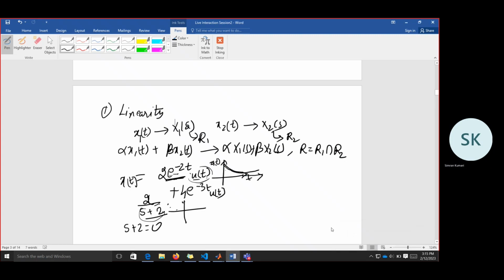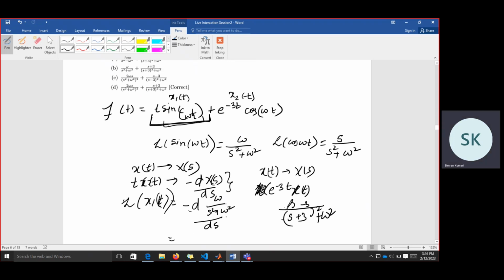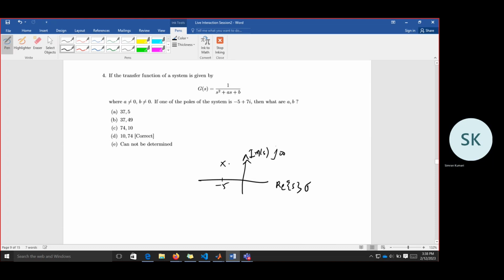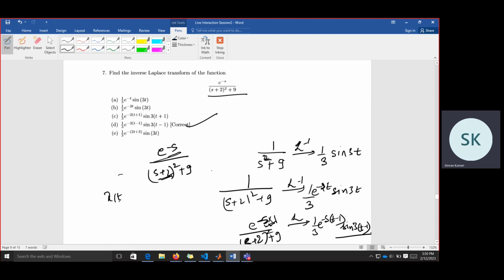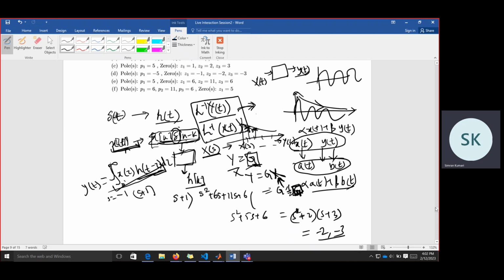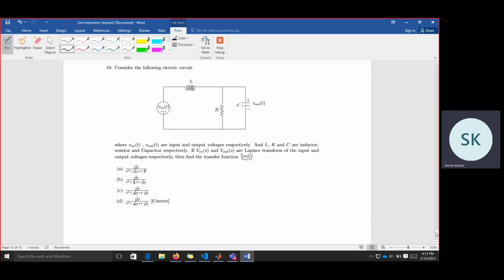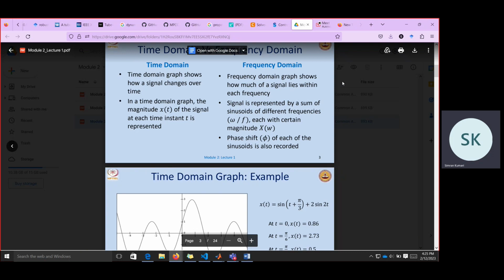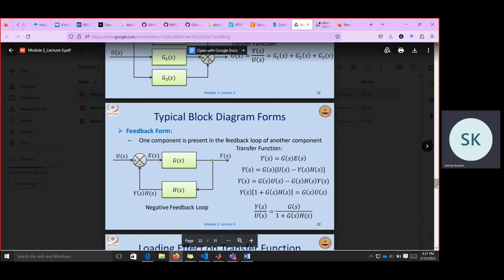NPTEL Control Engineering Problem Solving Session week 2